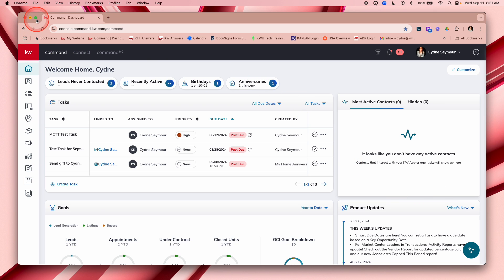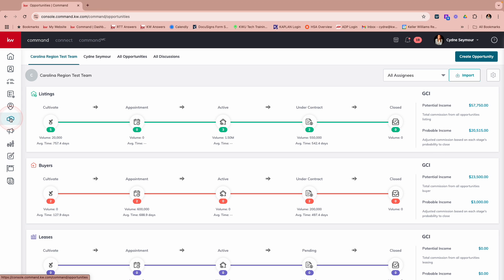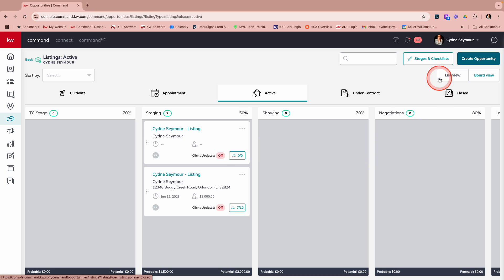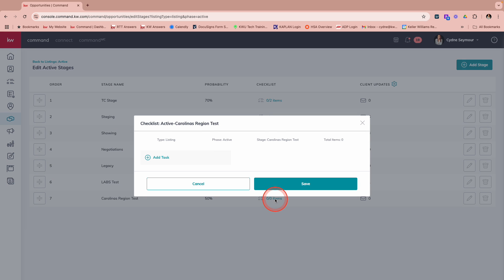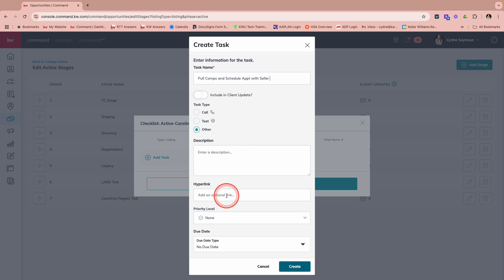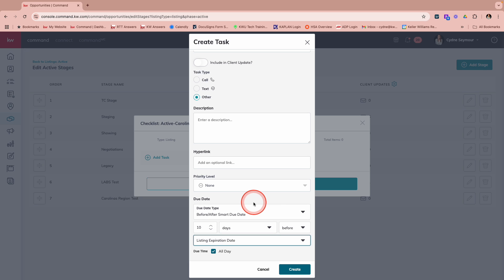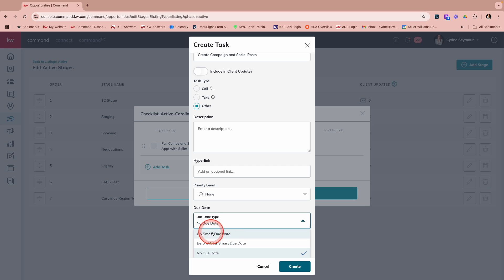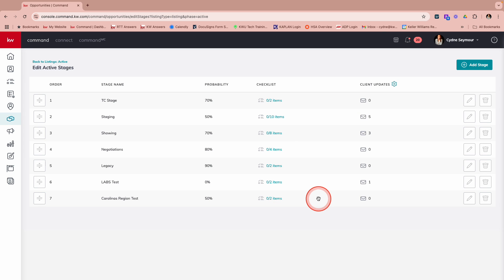New in KW Command! Opportunity Smart Dates.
Learn how to easily manage your transactions with one click with new Smart Dates in Opportunities.